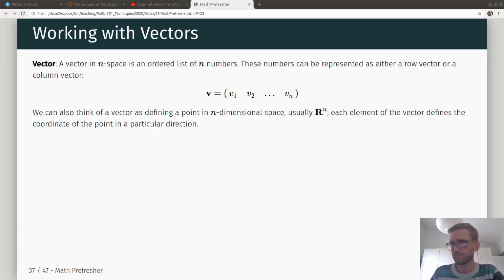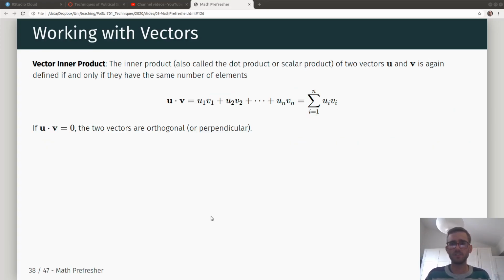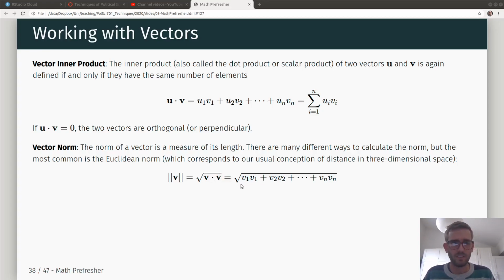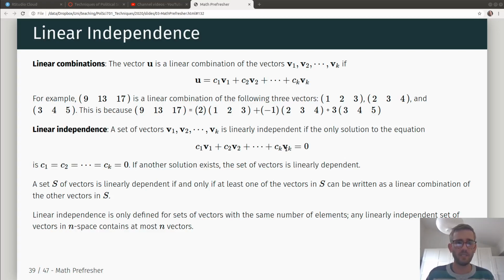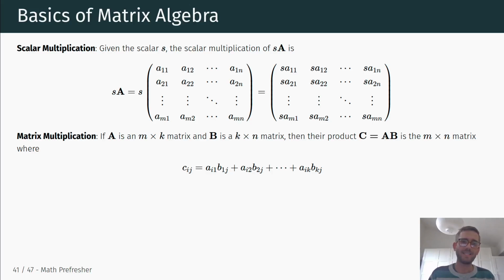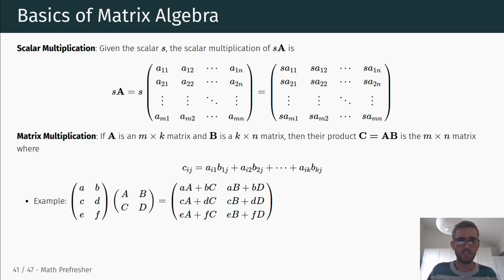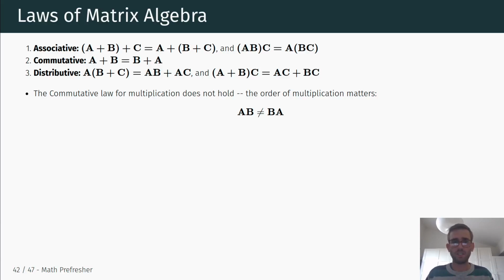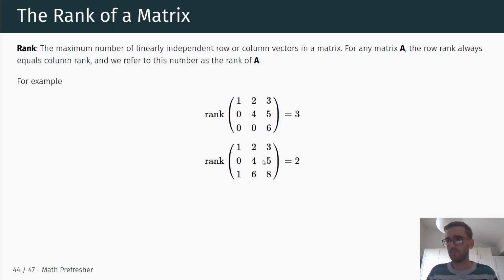POL SCI 701 - 03 Math Prefresher: Linear Algebra